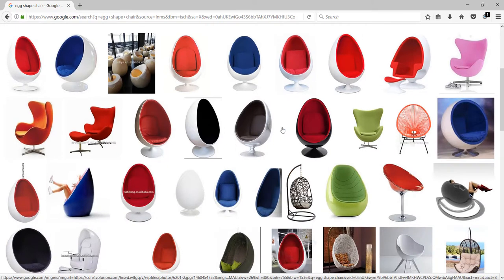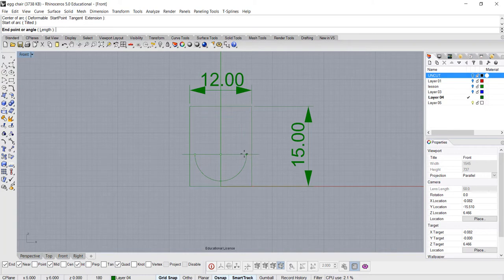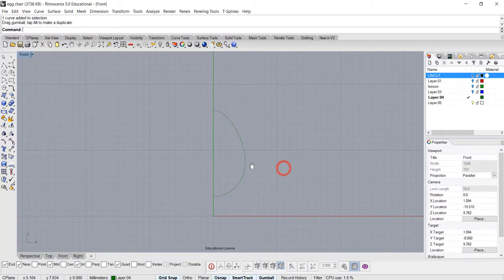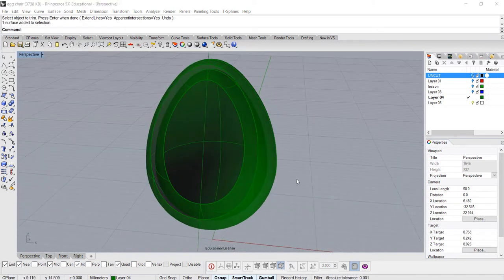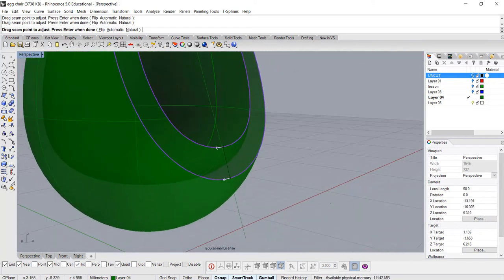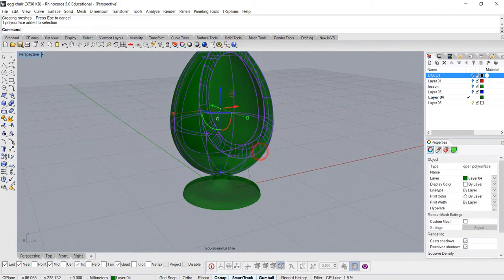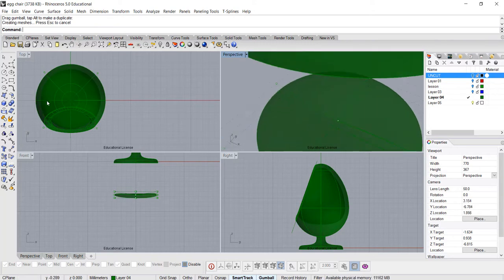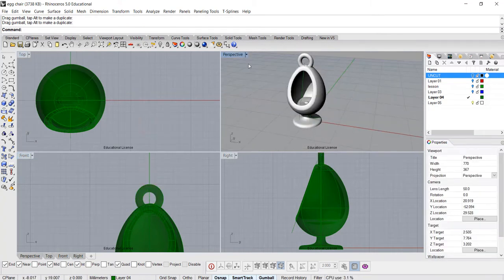Jewelry CAD Design Tutorial #6: How to Build a Egg Chair Charm Model in Rhino 3D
In this video, you will learn how to use various surface tool to create an Egg Chair Charm.